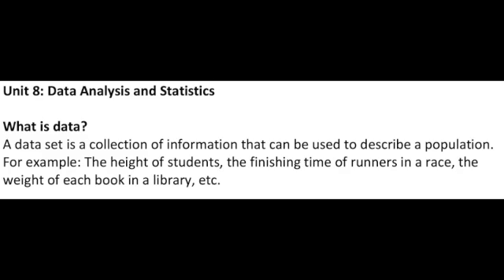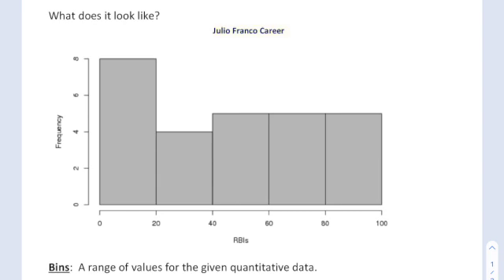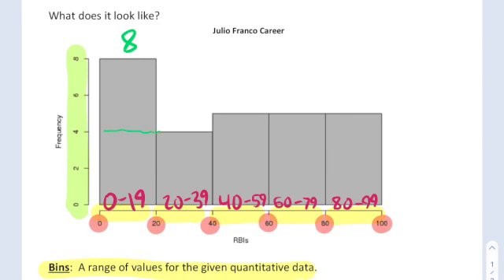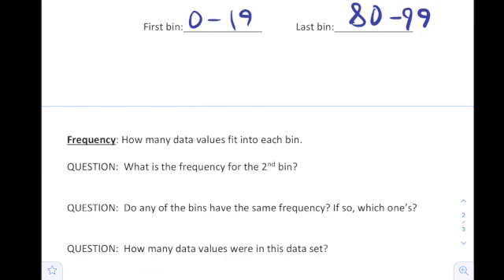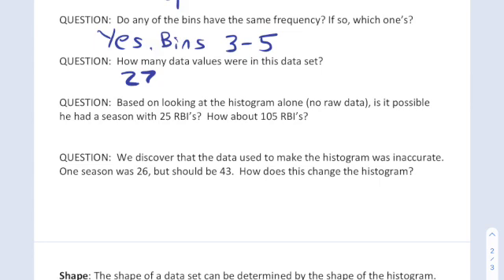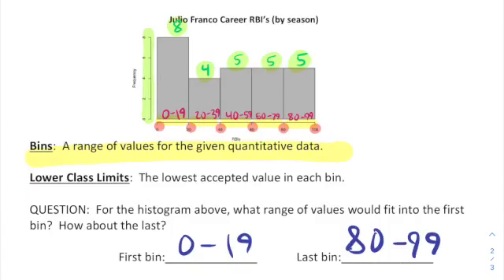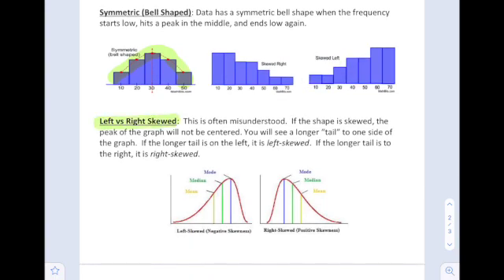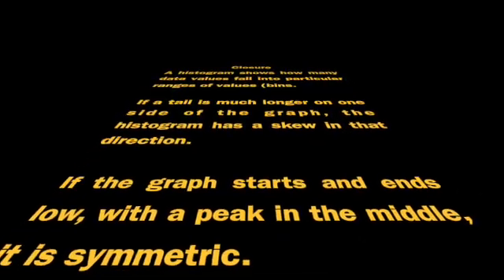U11 L1 Histograms